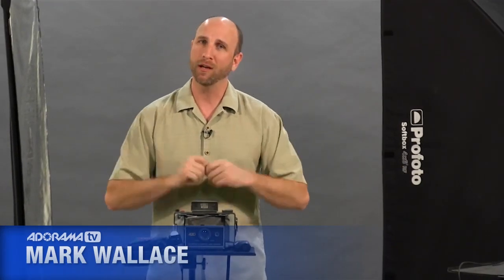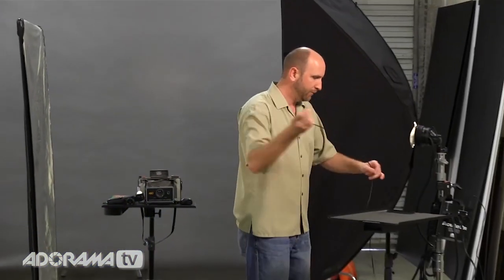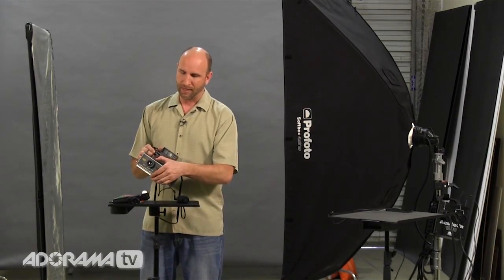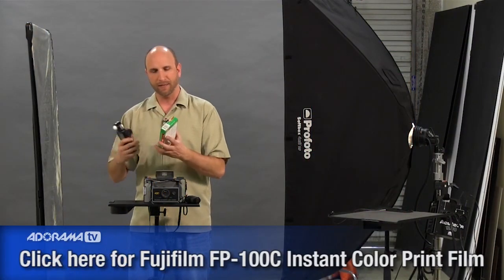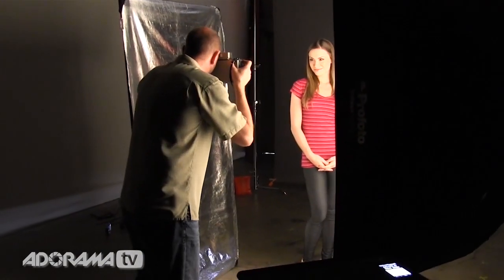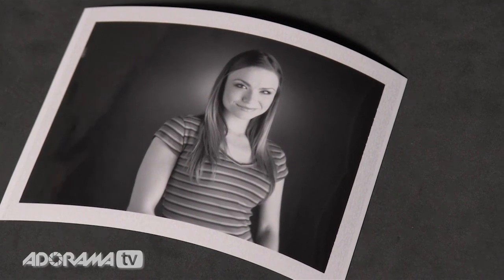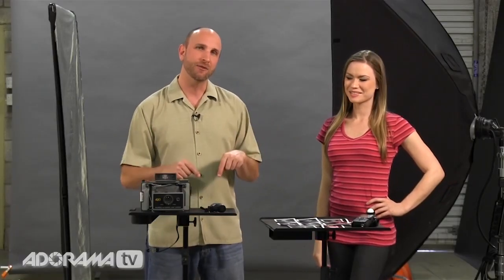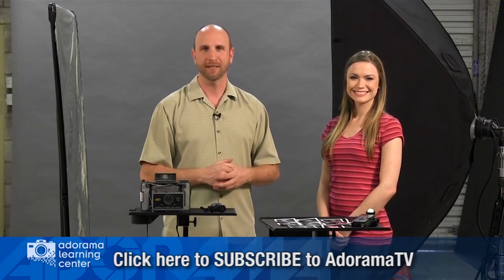Instant Film in Studio: Ep 125: Exploring Photography with Mark Wallace: Adorama Photography TV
Adorama Photography TV Presents Exploring Photography with Mark Wallace. Mark goes retro by using his old Polaroid Land Camera in the studio. Many of the older instant film cameras have a sync port which can be used to connect a radio trigger like a PocketWizard Plus III. Then your camera can trigger studio strobes for some awesome instant shots!

Fujifilm FP-100C Instant Color Print Film, ISO 100, 3.25x4.25", Pack of Ten

Fujifilm FP-3000B Instant Black & White Print Film, ISO 3200, 3-1/4x4-1/4", Pack of Ten (10)

Profoto 5 Degree Honeycomb Grid for the #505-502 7" Grid Reflector

Savage Seamless Background Paper, 107" wide x 12 yards, Storm Gray, #70

Matthews Baby Jr. Triple Riser Stand with Wheels